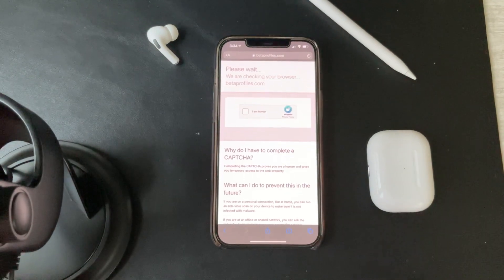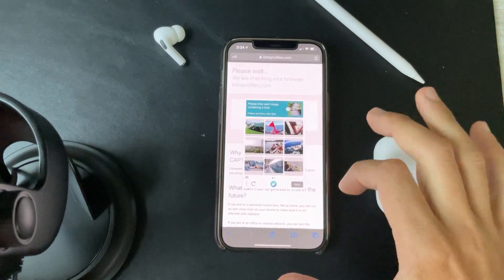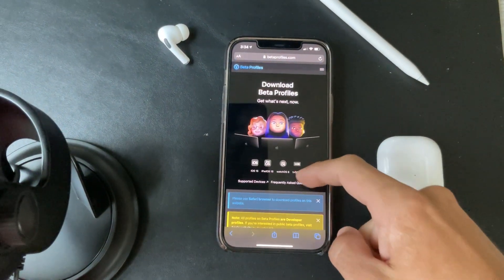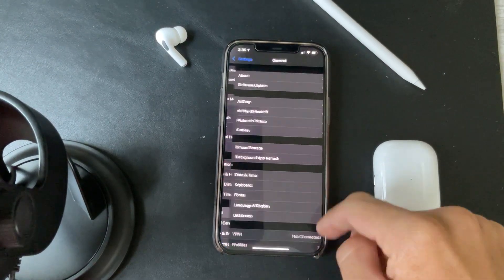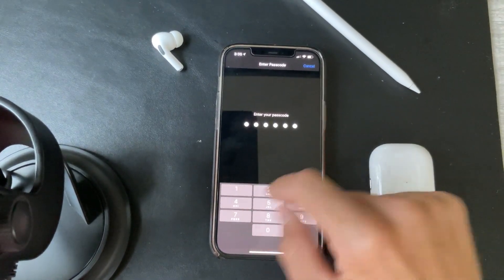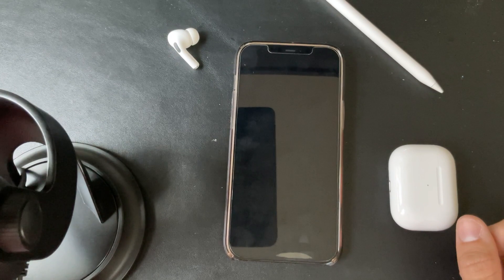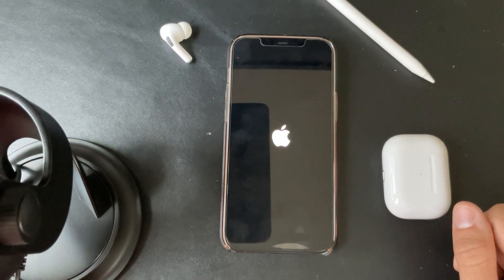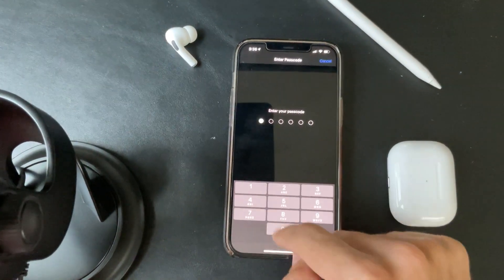iOS 15 Beta Download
How to download iOS 15 beta to your device now.